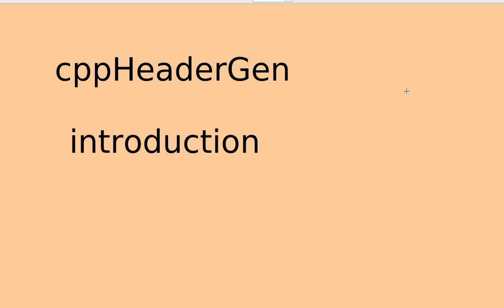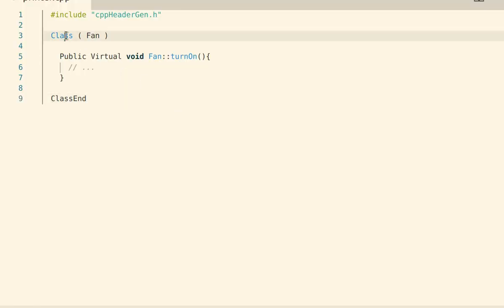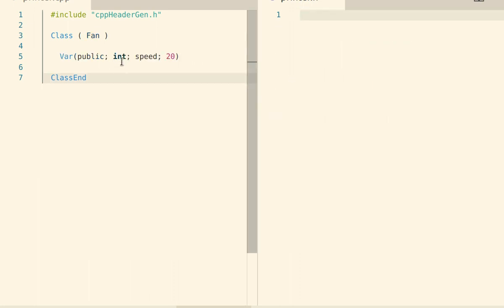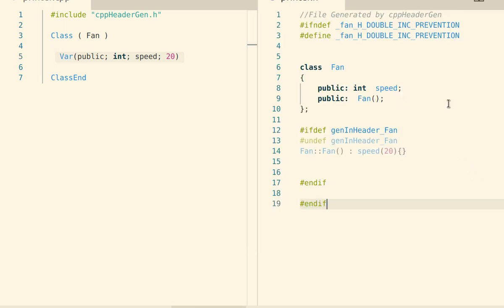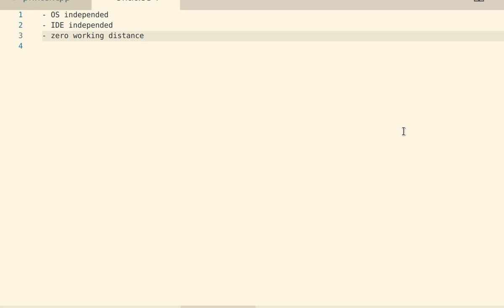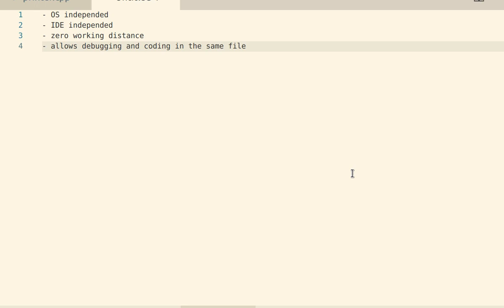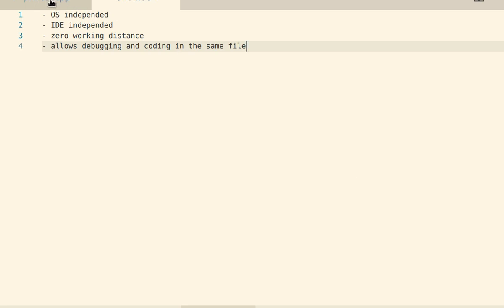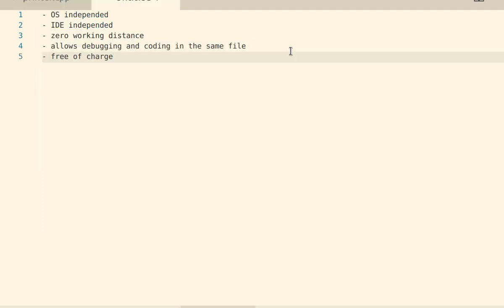01 cppHeaderGen: Introduction (what is it? why would we need it? )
Page 469